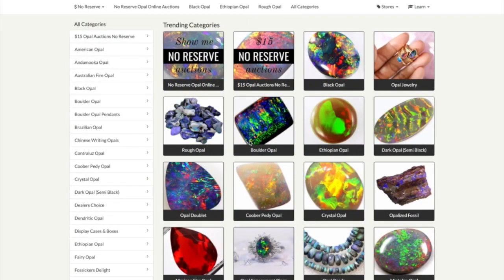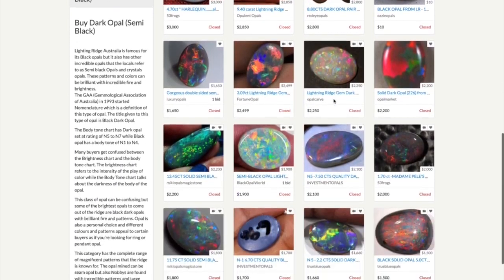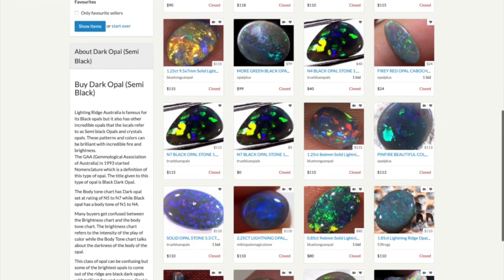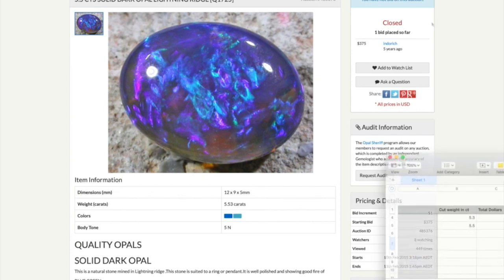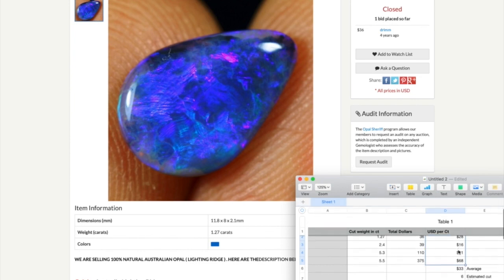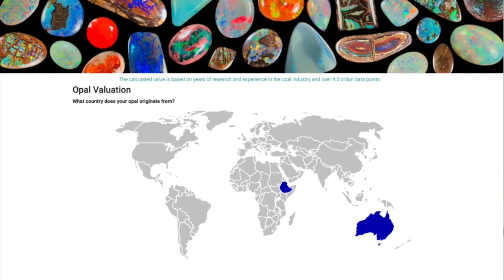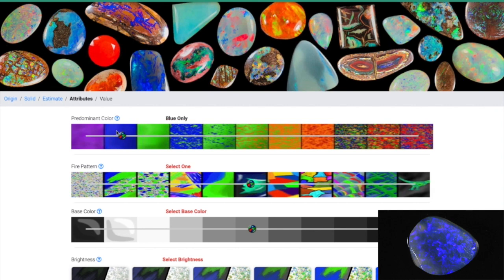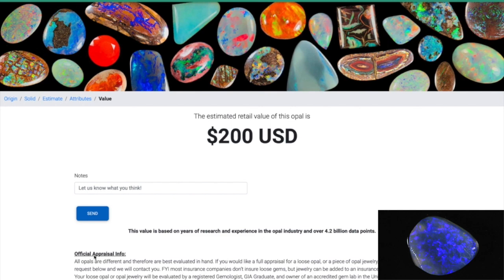24740 What is my Opal worth?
When you get your rough please look it over carefully both wet and dry.

With rough opal we are happy to offer no hassle returns as long as the opal has not been ground/snippet/altered etc. You just cover the shipping costs.

 Payment required within 48 hours.

We ship all items within 48 hours of payment, unless it’s a holiday we will ship on next working day.

Standard Shipping Time:ETA  5-21 working days. Express shipping and insurance can be added at additional cost.

Buyer is responsible for any customs/import Duty or taxes levied in the buyers country.

Guarantee: Your satisfaction is guaranteed, and you will be offered a no hassle return as long as the material is in original condition. If you are not satisfied for any reason, just send back (unaltered)the item/s within 7 days after you received it. It will take 2-3 days for us to check the items carefully. A refund minus shipping will be given as soon as the items are confirmed to be in original condition.